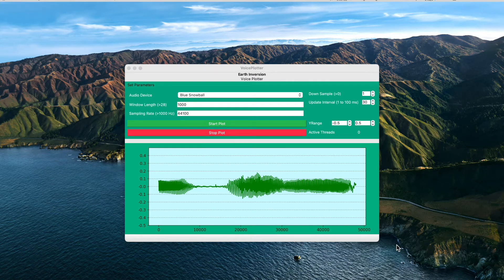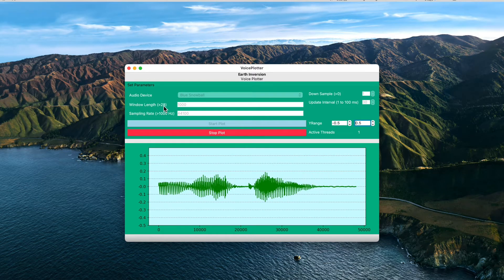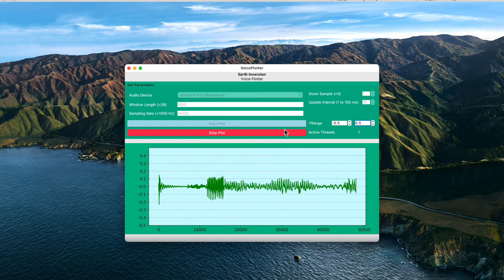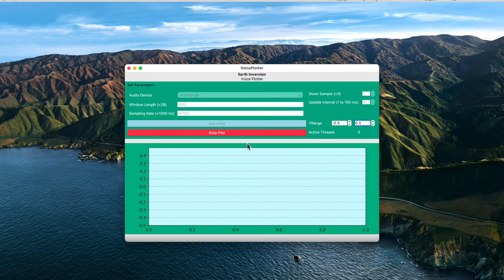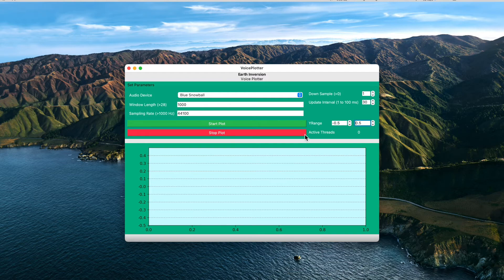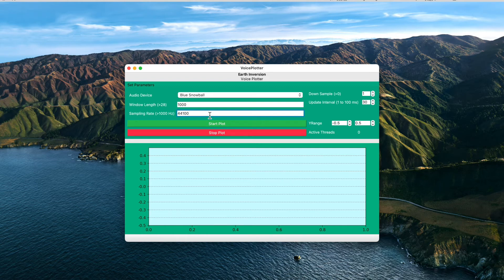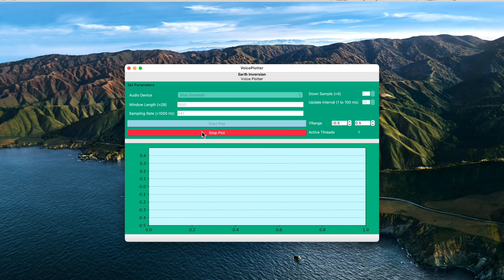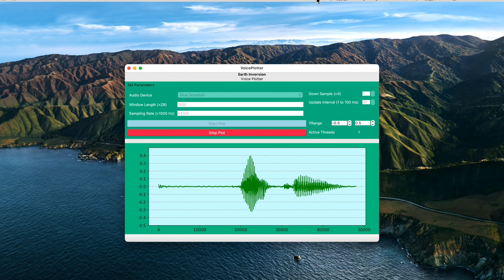Real Time Voice Plotter using PyQt5 and QT Designer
This is a quick demo of the voice plotter application developed in Python using the PyQt5 Framework. The QTDesigner was used for designing the interface.